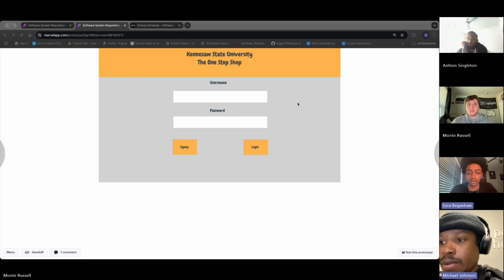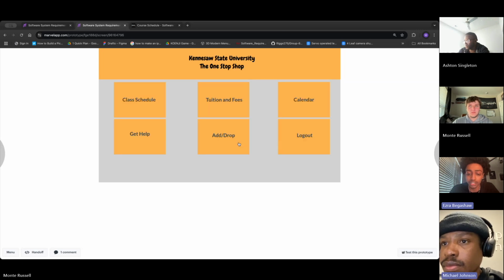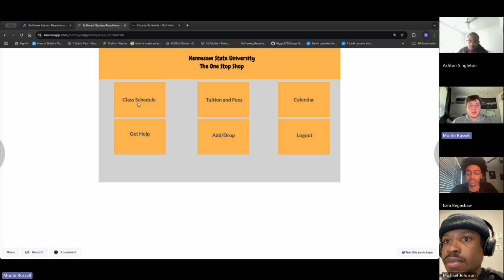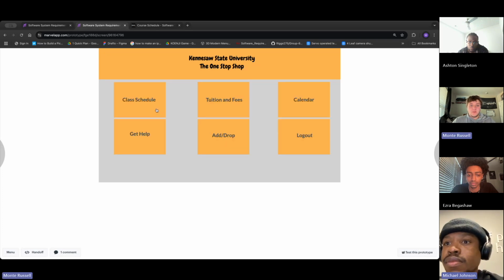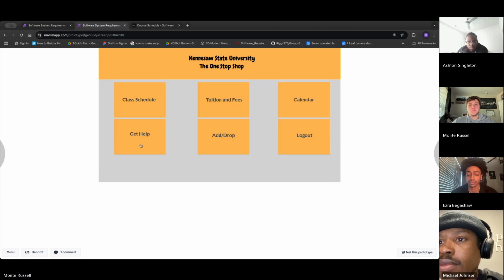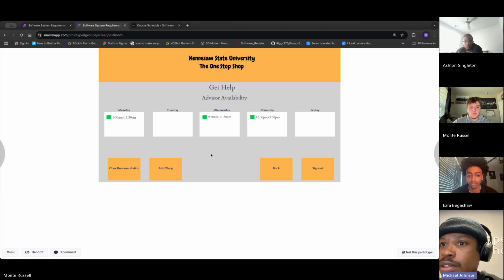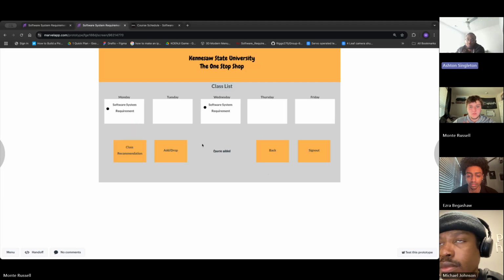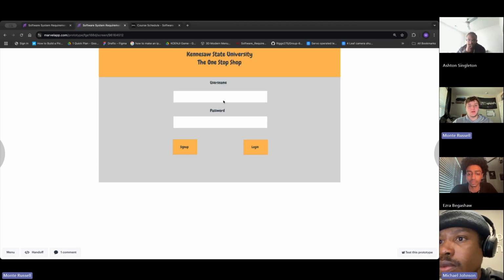Class Presentation Team 10